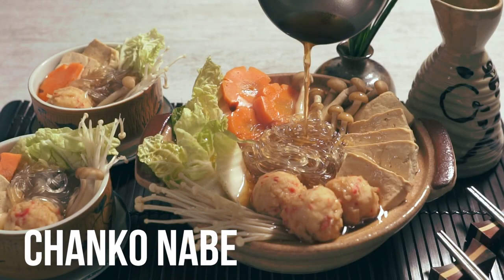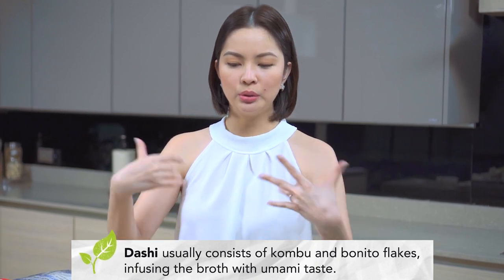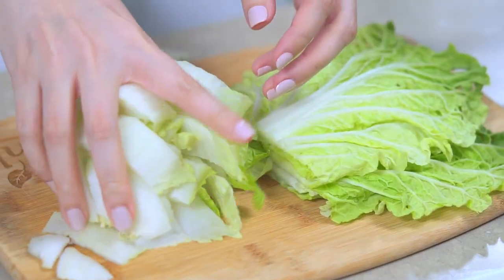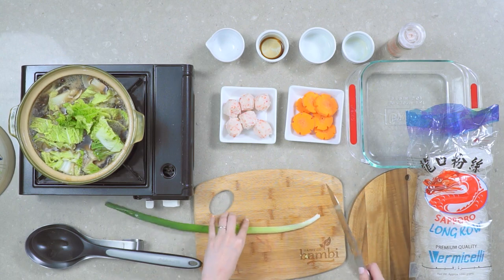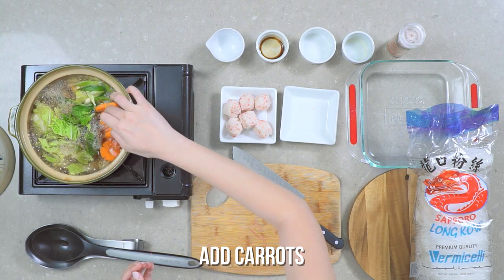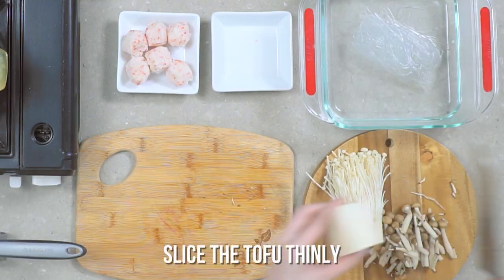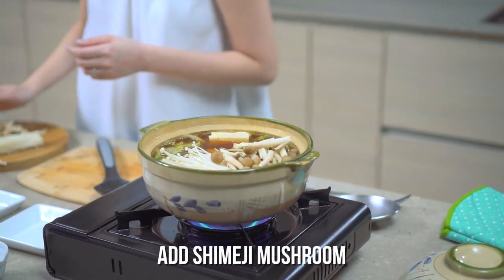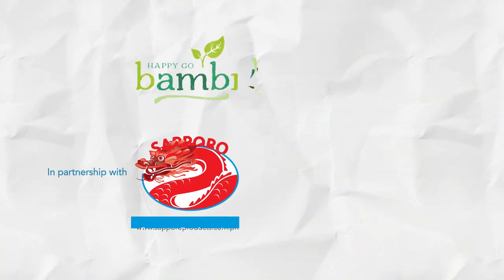Chanko Nabe Recipe (Sumo Stew)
This is a meatless hot pot recipe perfect for those who want to eat healthy.